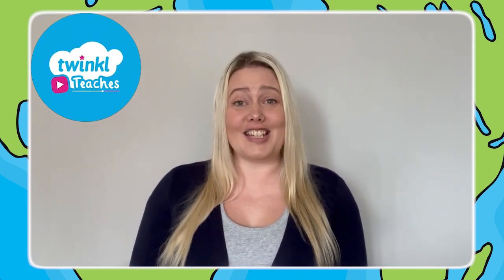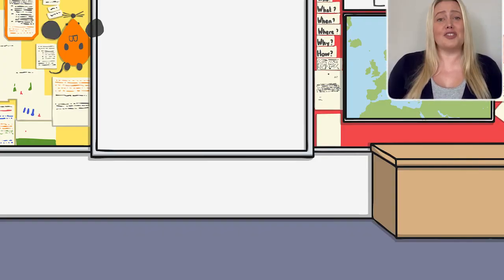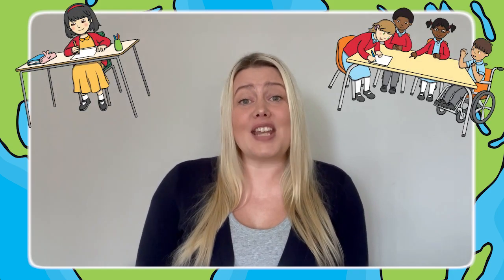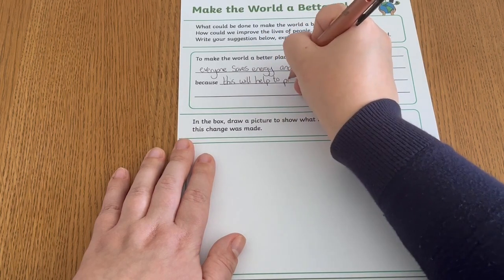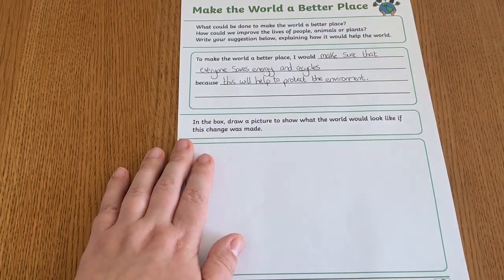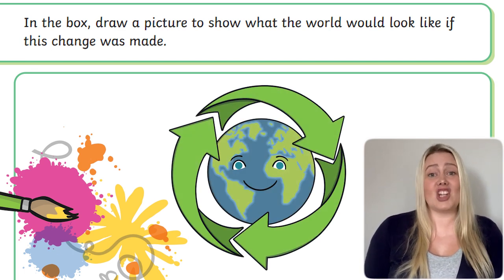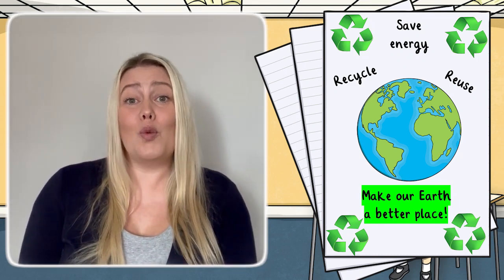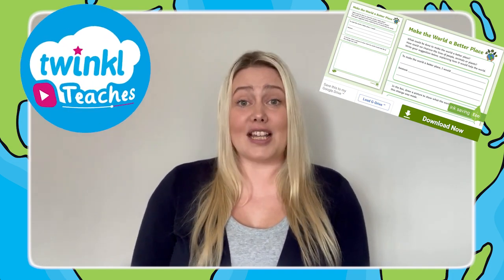KS1 PSHE | Caring for Our World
Use this Make the World a Better Place Activity to aid your teaching

This easy to use Make the World a Better Place PSHE Worksheet is great used to support wellbeing or understanding of sustainability and as a way to get children reflecting on how they feel they could make the world a better place.  Children will love getting creative by adding pictures and written descriptions for their ideas of how to improve the world we live in!

In this video, Twinkl teacher Laura will show you how to enjoy Twinkl's Make the World a Better Place PSHE worksheet for children by taking a closer look at how to use the resource to support children in reflecting and understanding more about the world around them and by suggesting further creative ways that you can get children excited about learning!

🔑Key Moments
0:00 Big questions for children
0:25 How to improve the world
0:52 Creative PSHE activities